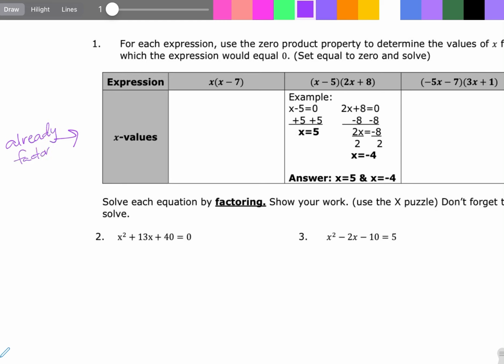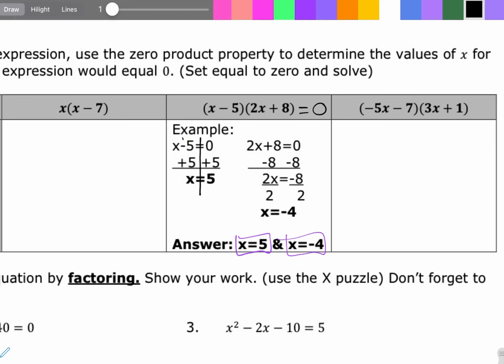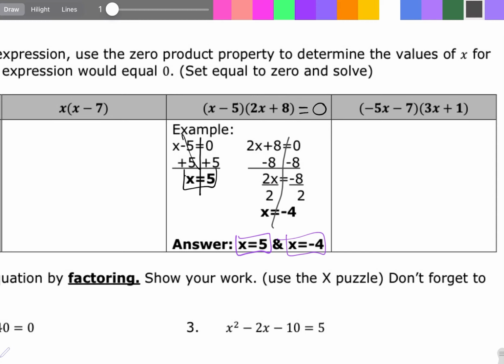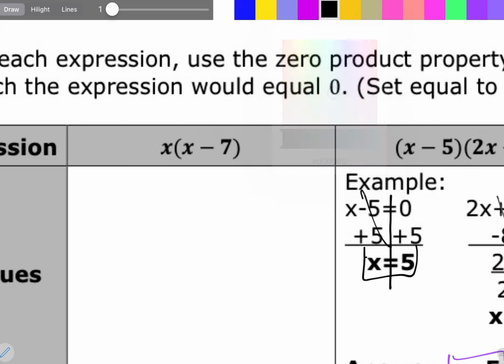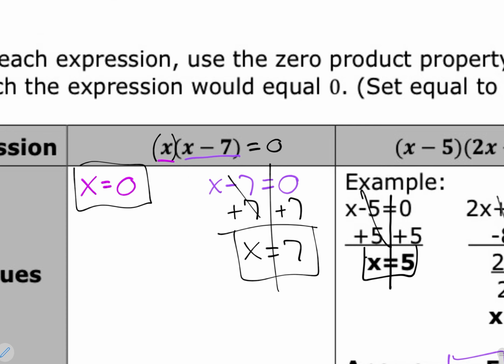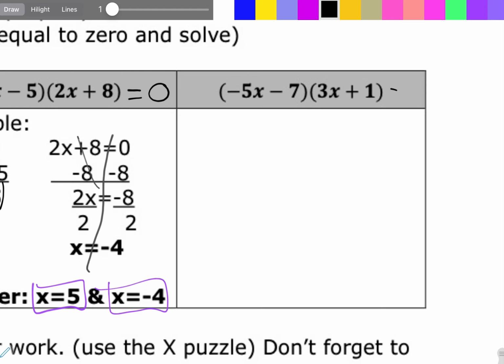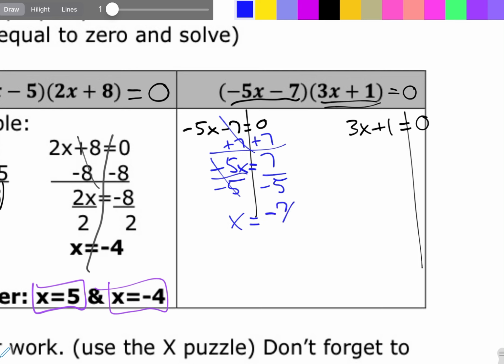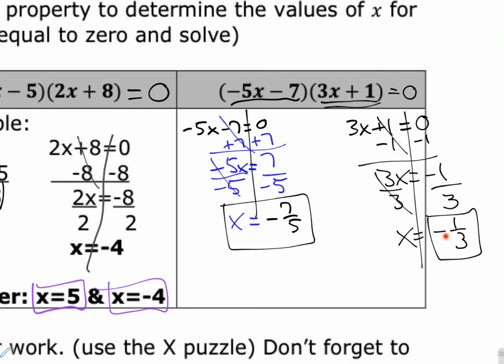Quiz Review: Solving quadratic equations PT.1